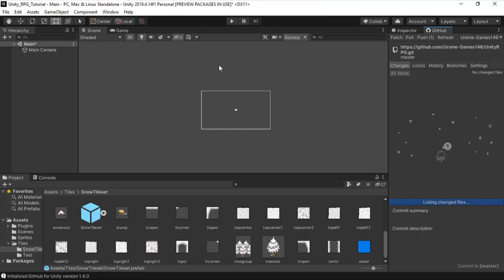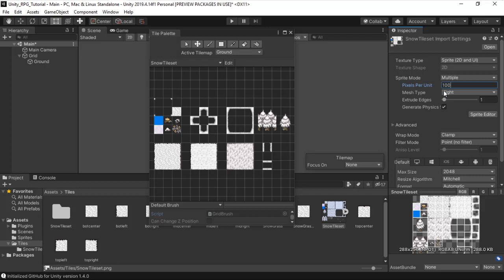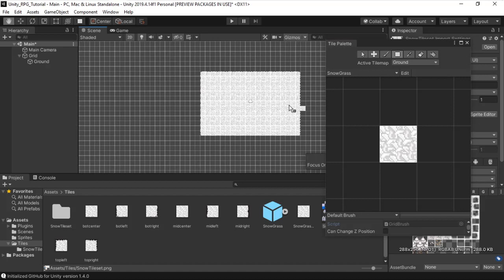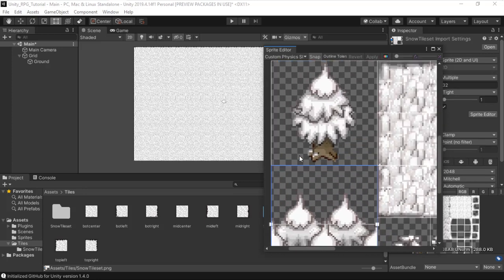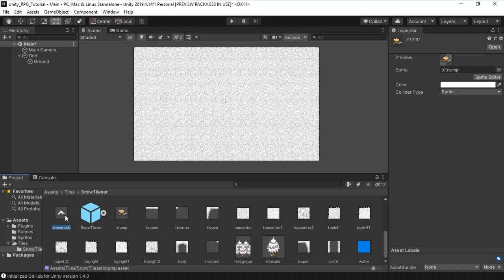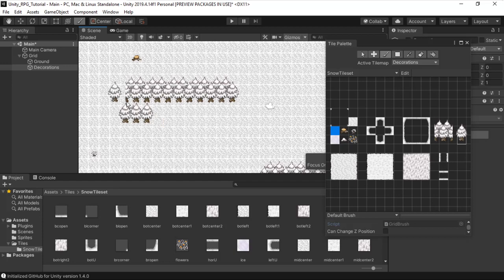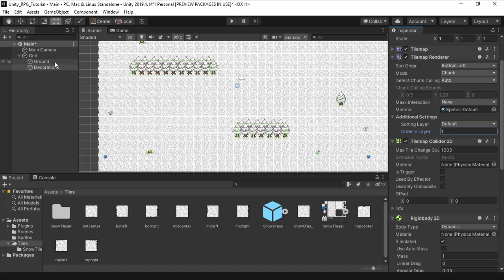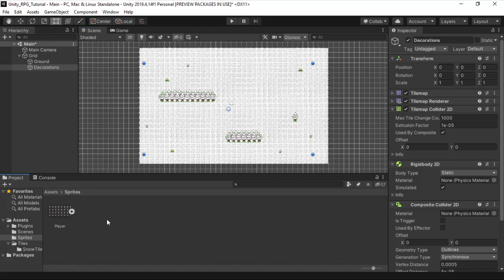Your First RPG in Unity Part2 (Tilemaps and Colliders)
We start to paint our RPG world!